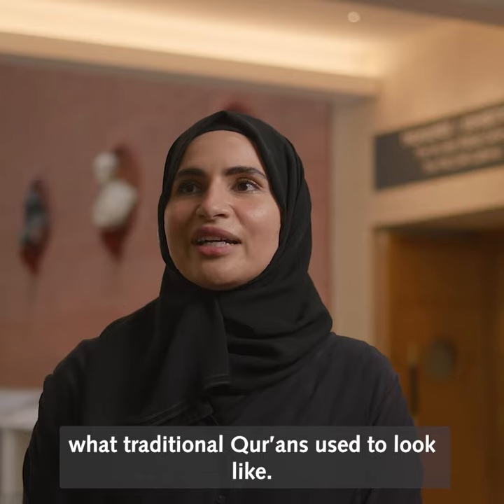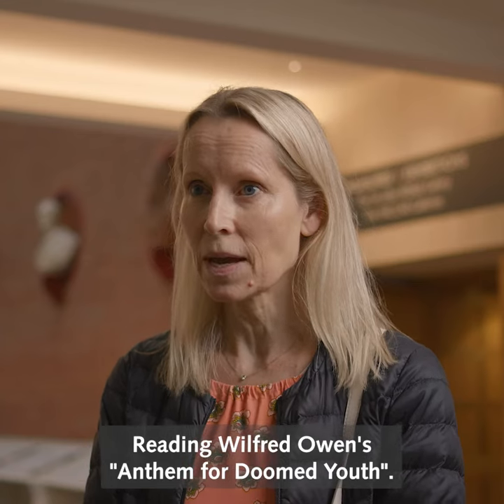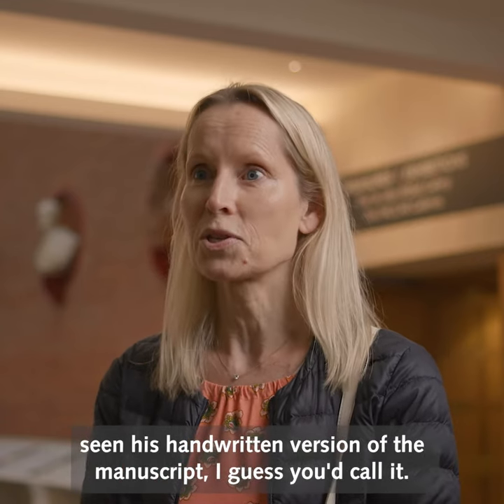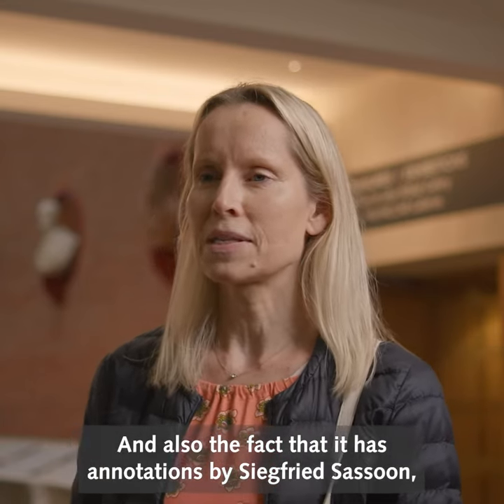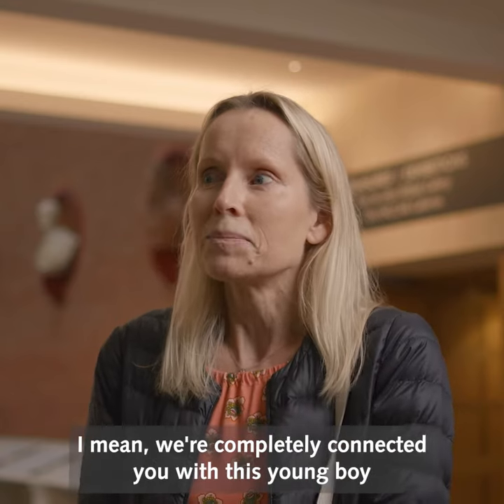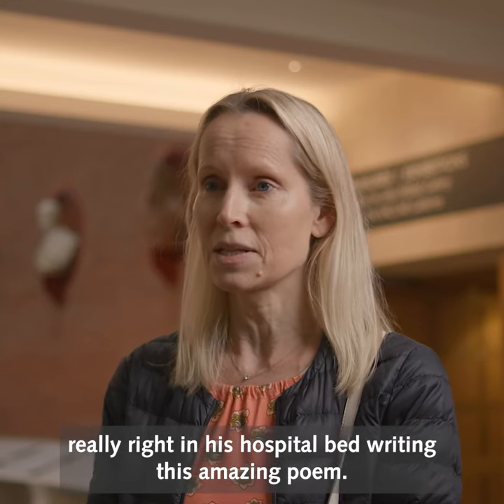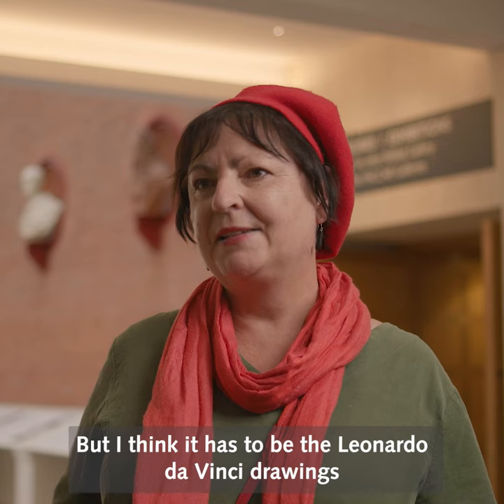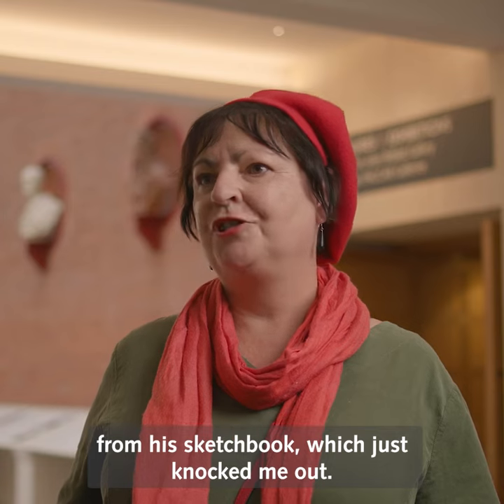What can you see at the British Library Treasures Gallery?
At the free British Library Treasures Gallery you can see an enormous range of items, from Magna Carta and Leonardo da Vinci’s notebook to Shakespeare’s First Folio and original handwritten Beatles song lyrics, as well as the Gutenberg Bible and Caxton’s Chaucer. The gallery is organised in a series of themed cases including Music, Historical Documents, Science, Literature, Maps, Printing History and Religion, as well as featuring frequent temporary displays showcasing new acquisitions and other fascinating items.